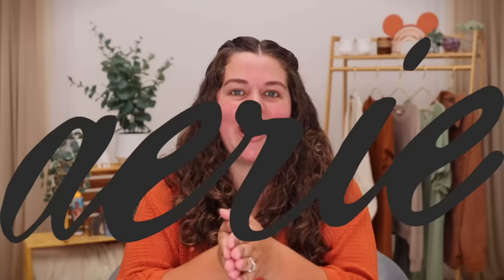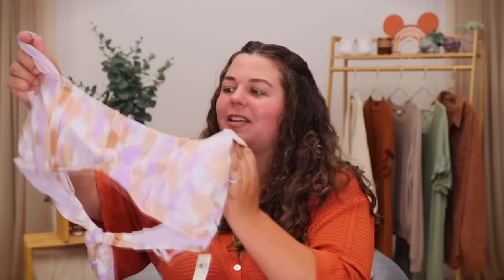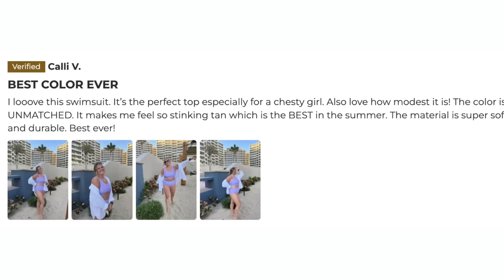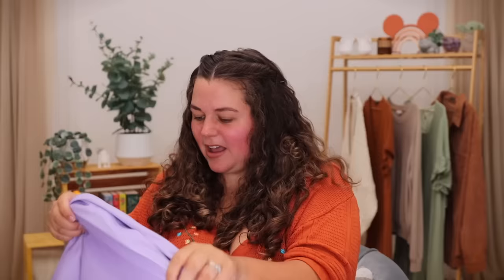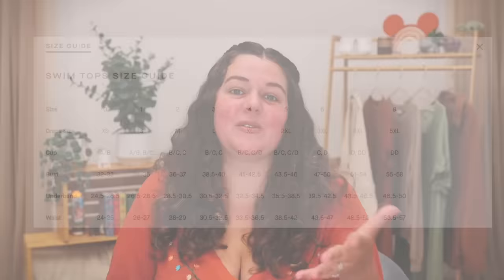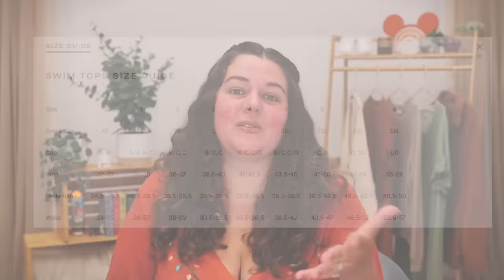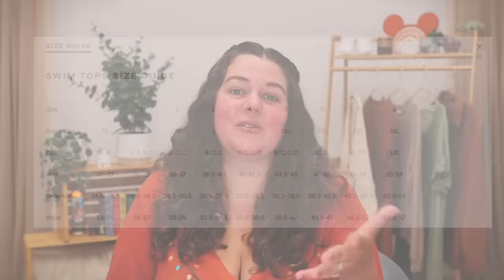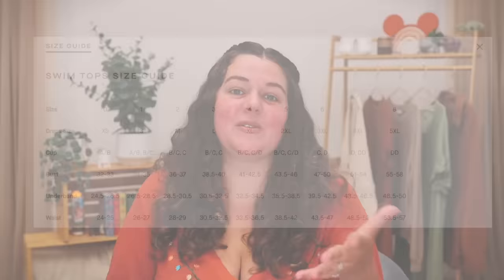I Tried 5 Star Swimsuits From 5 Different Brands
a brutally honest review of the best swimsuits and bikinis for summer! I'm doing a try on haul of 5 star rates swimsuits from 5 different brands, and then testing each swimsuit at the beach, the pool, or the water park to see which swimsuits live up to the hype!

* Aerie Swim Bottoms
* Aerie Swim Top
Good American One Piece
* Old Navy Swim Top
* Old Navy Swim Bottoms

Hey! My name is Sierra Schultzzie and I make weekly videos about midsize and plus size fashion, try on hauls, brutally honest reviews, recreating celebrity photos, style swaps, body positivity and more!